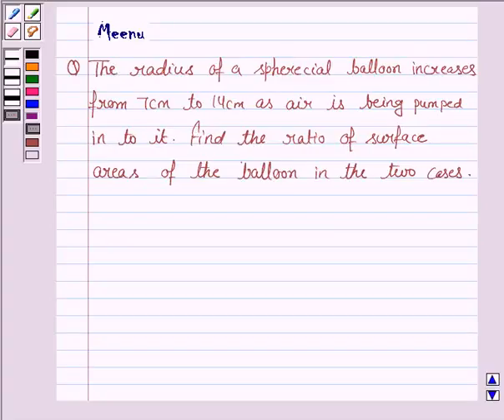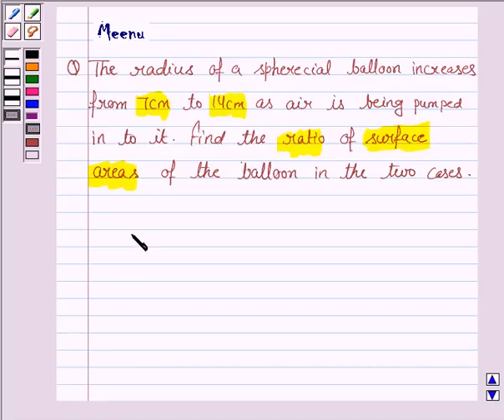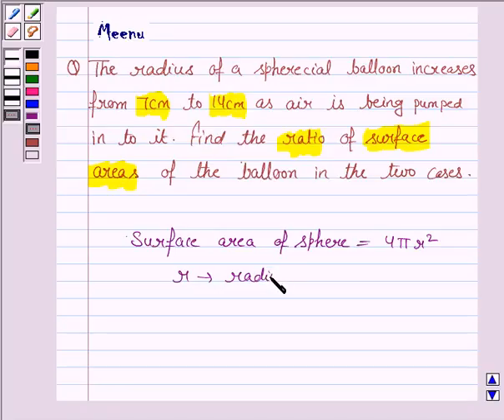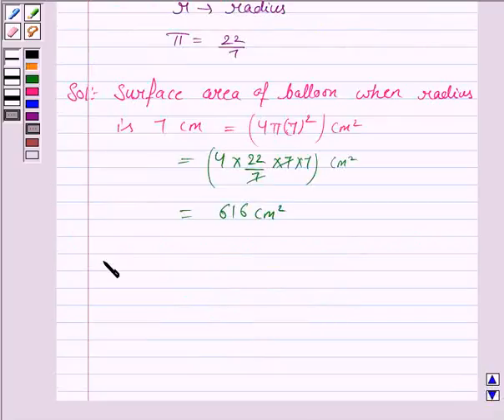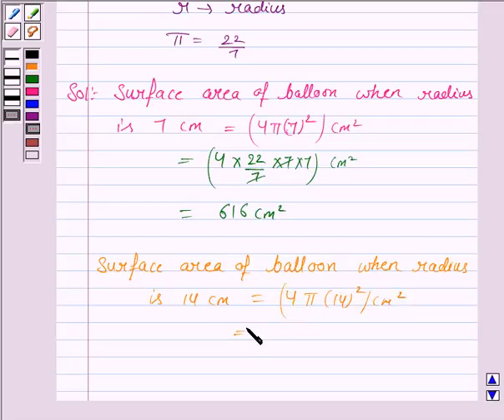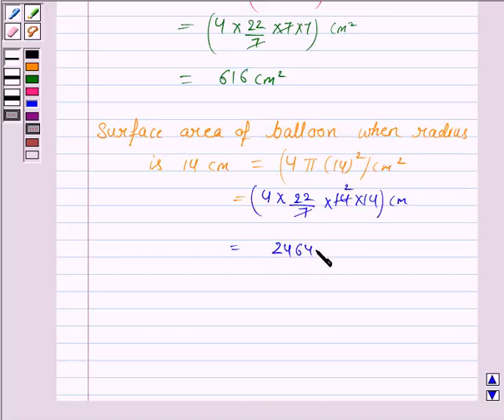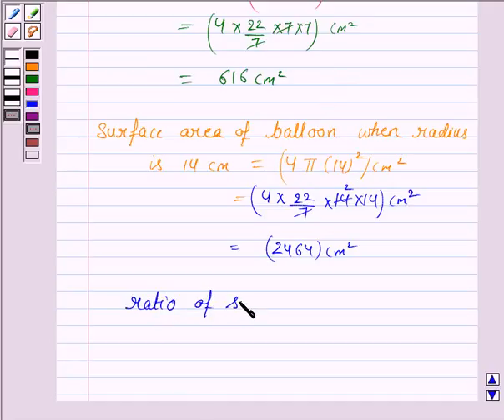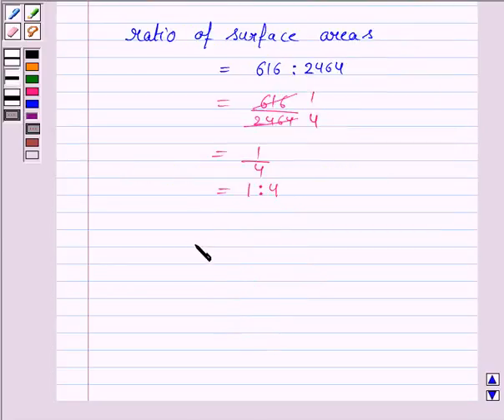Maths IX NCERT 13 13 4 4